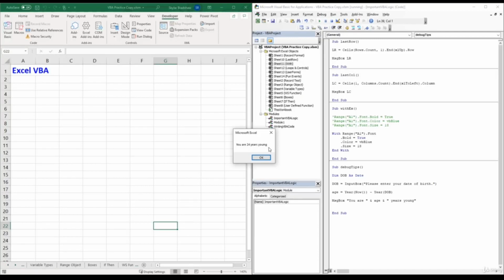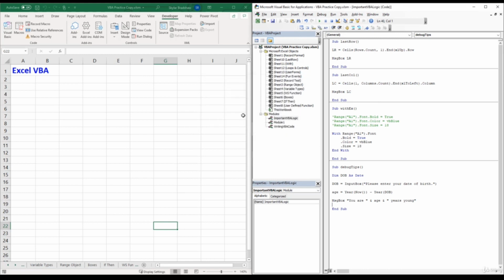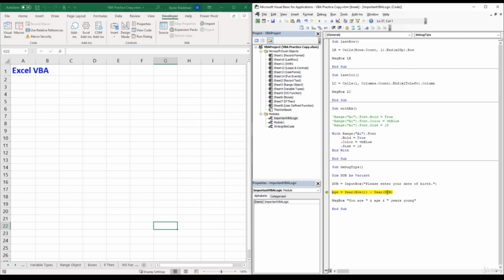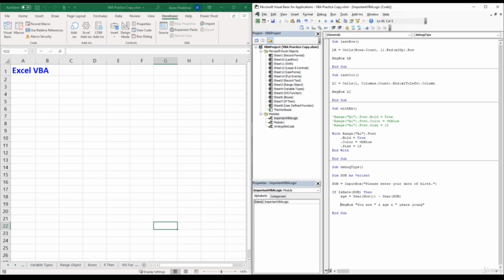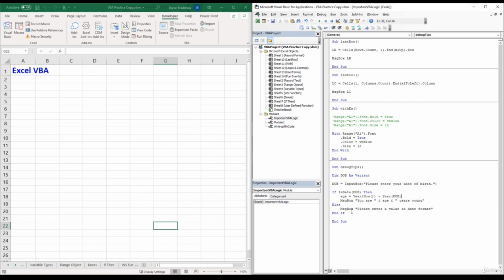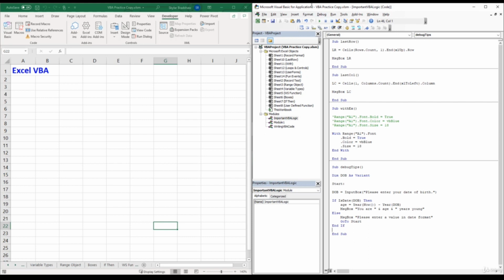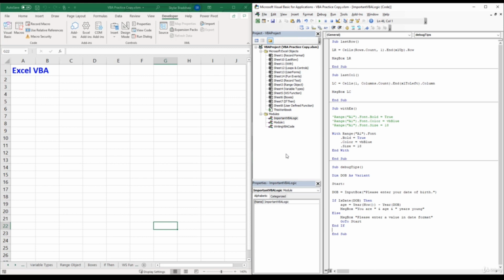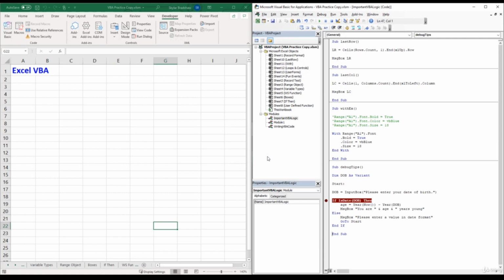5. Debugging & Error Handling Cont.